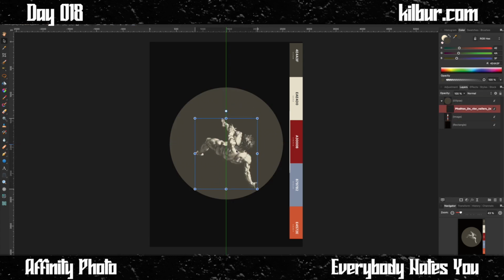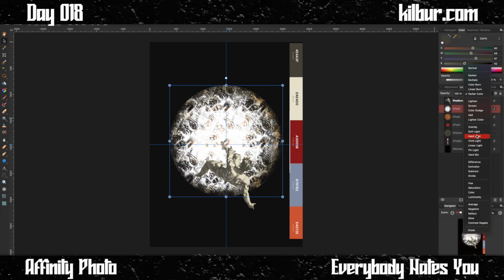Everybody Hates You - 100 Days of T-Shirt Design - Day 018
Today in the T-Shirt design challenge I knew I wanted to make something with a guy falling out of the sky so I went to Icarus and found Phaeton and then struggled mightily and then gave up and as I was falling back to earth because of this design I felt like the world hated me because I couldn't do it so that was the key to finish the design.

Hey! Thanks for reading this nonsense, and watching this video. If you want to buy one of my designs, you can do so right